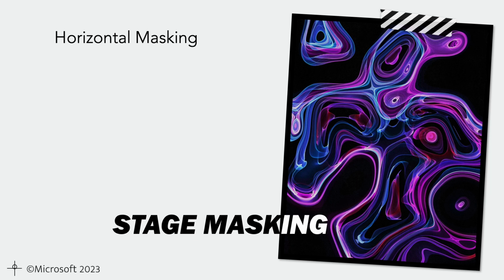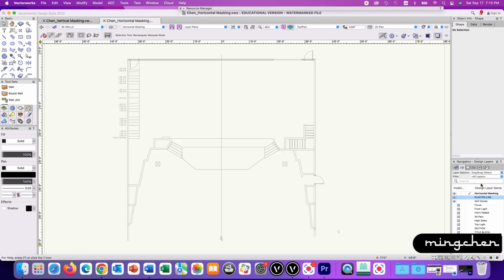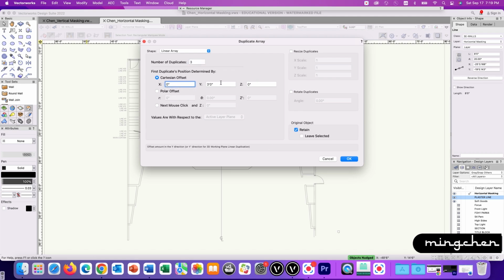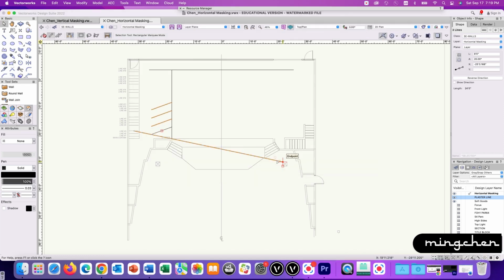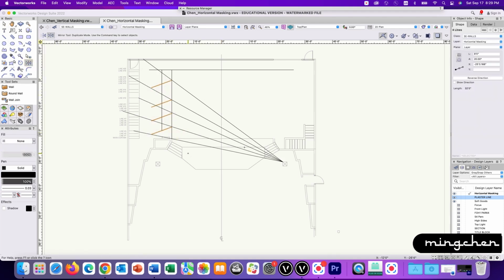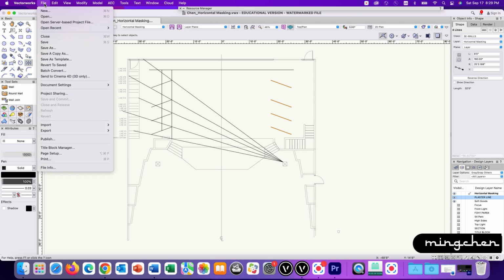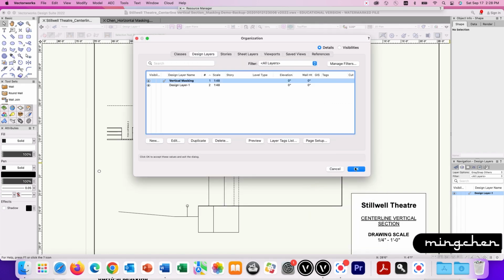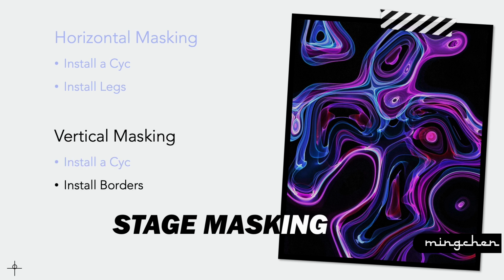05 Chapter 4-2